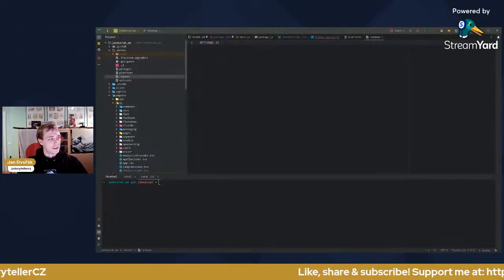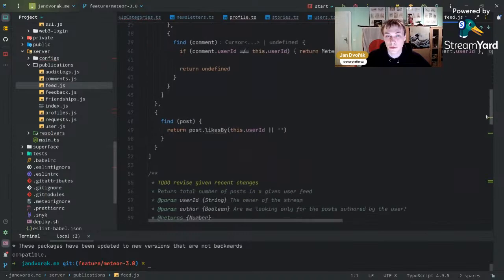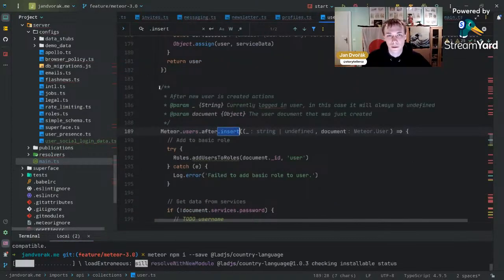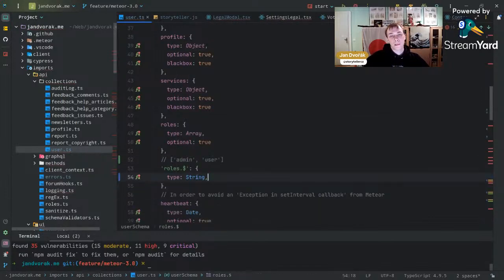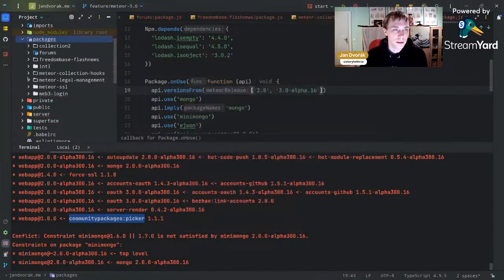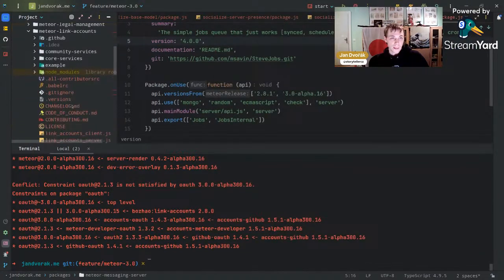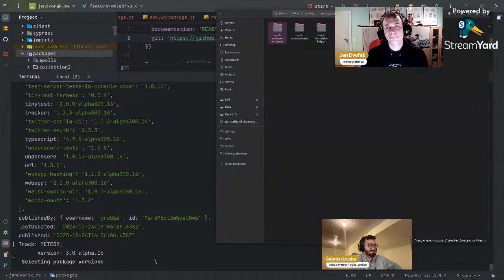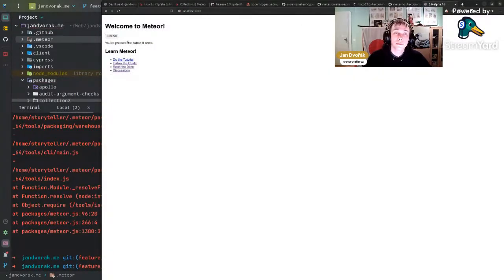Storyteller's Meteor.js stream 5 - Meteor 3-alpha upgrade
In today's stream I will attempt to upgrade my personal website to the latest Meteor.js v3 alpha or at least go as far as possible.